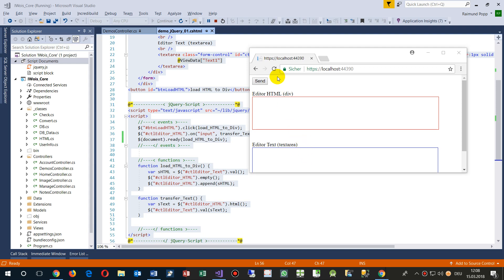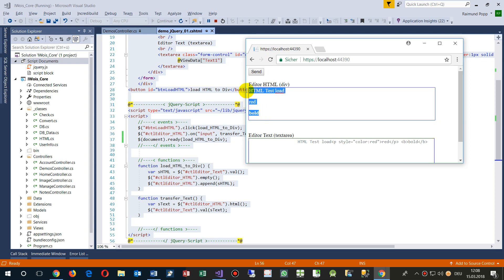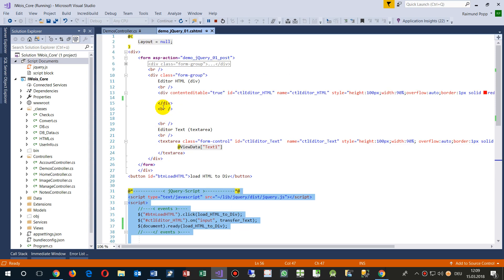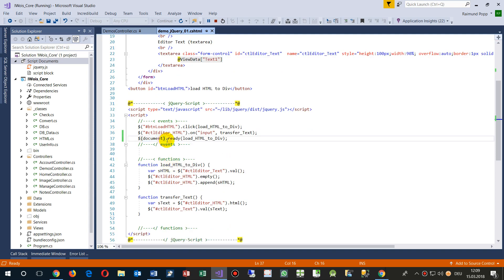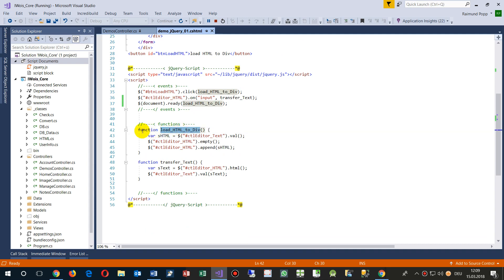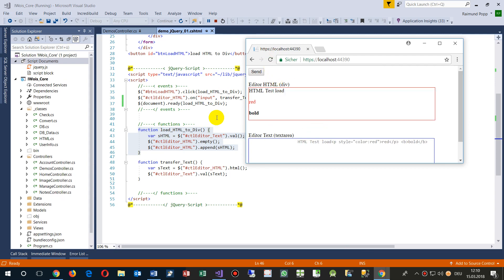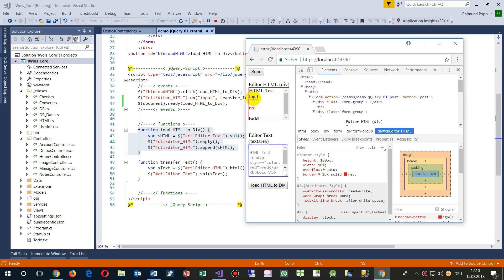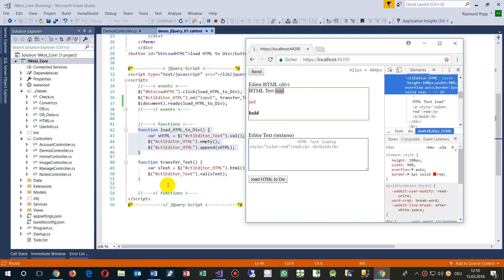jQuery : Run a Function after Page Load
Code Sample

on asp core mvc